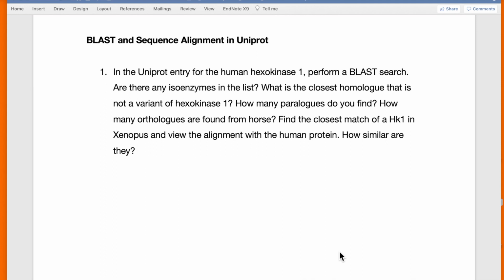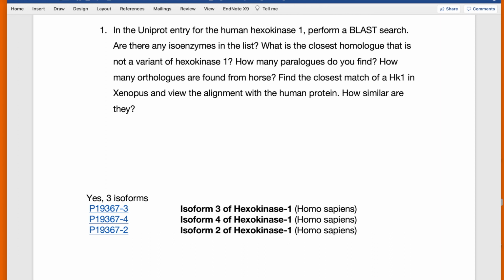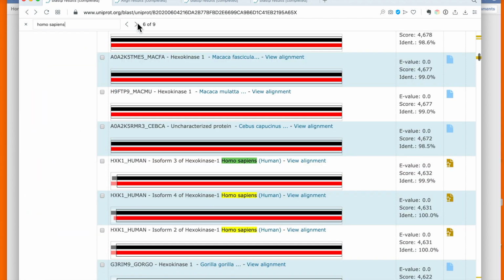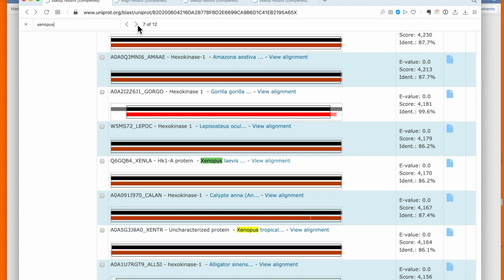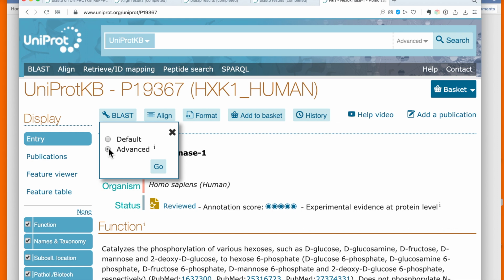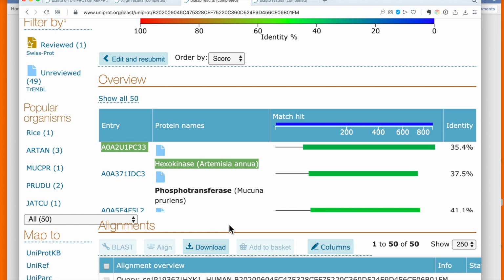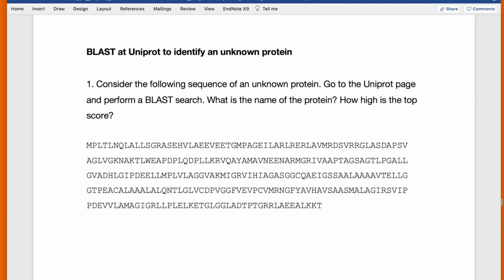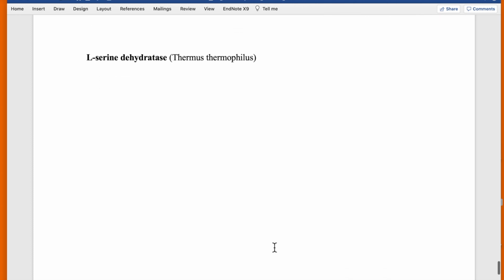UNIPROT BLAST Align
Protein sequences exercises using BLAST and sequence alignment